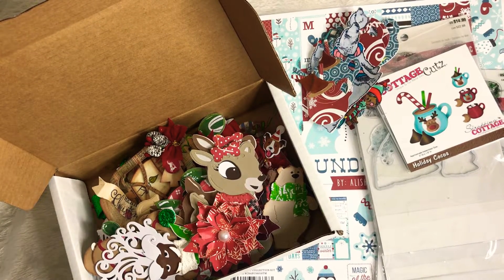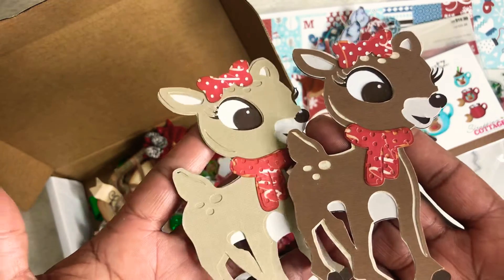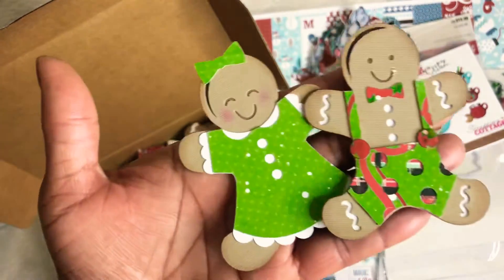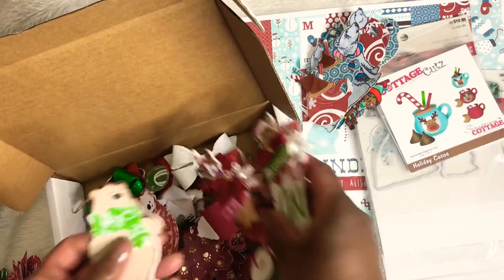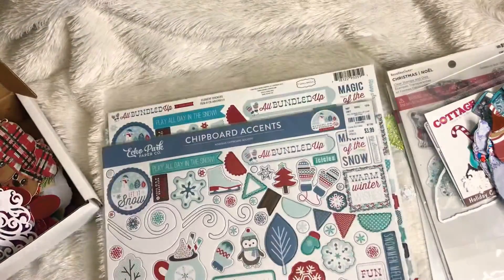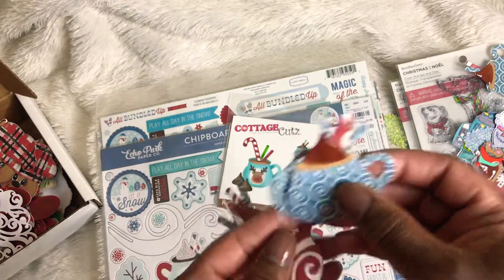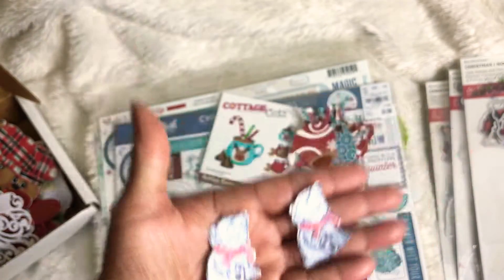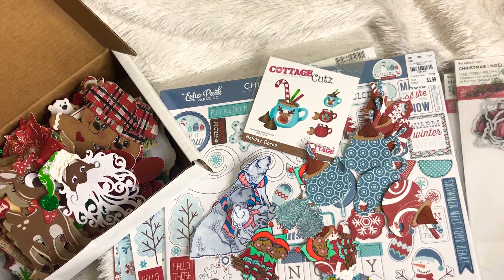Crafting Christmas In July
Please be advised that this video is for audiences 18 & up.
Hope you can play along with us. Be sure to check out the other ladies using